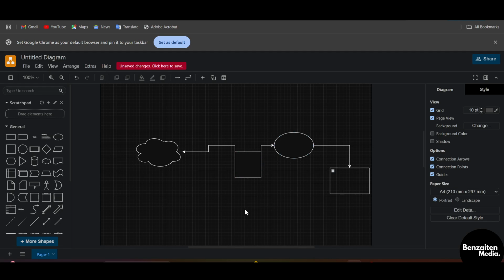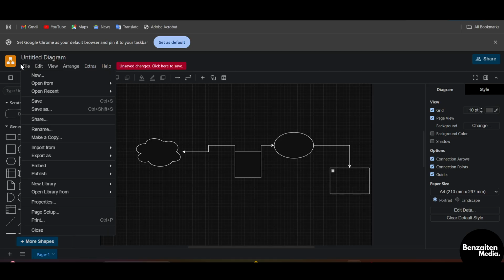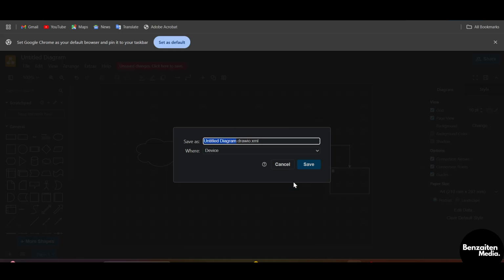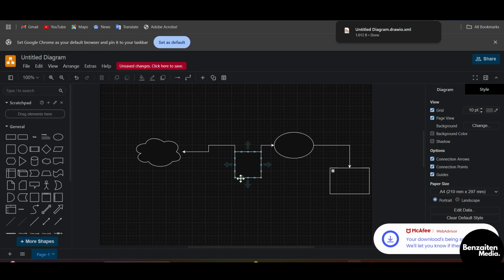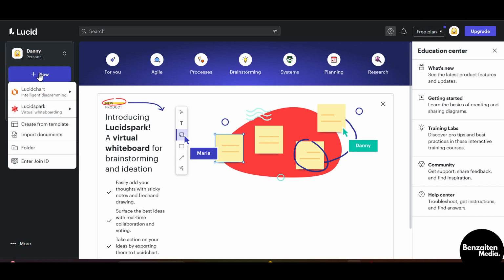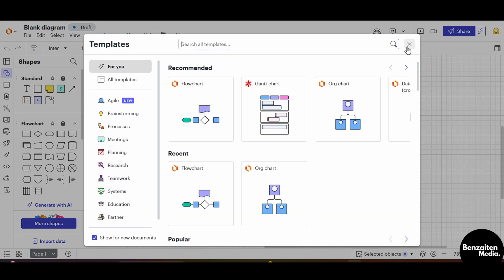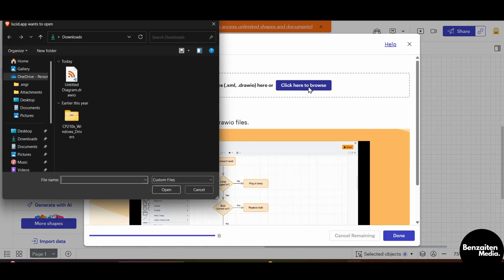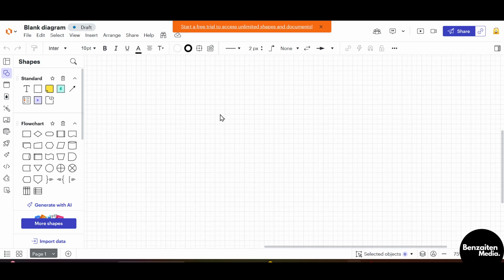How to Convert draw.io to Lucidchart | 2025 Full Guide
🧠💡 Want to switch from draw.io (diagrams.net) to Lucidchart in 2025? This full step-by-step guide will show you how to easily import your draw.io diagrams into Lucidchart without losing formatting or shapes.

🔍 What You’ll Learn in This Video:
✅ How to export your diagram from draw.io (diagrams.net)
✅ How to import the .drawio or .xml file into Lucidchart
✅ How to adjust and edit imported diagrams
✅ BONUS: Tips to keep your layout and formatting intact

🛠️ Step-by-Step Process:
✅ Open your diagram in draw.io

✅ Go to File - Export As - XML

✅ Save the .drawio or .xml file locally

✅ Log into Lucidchart

✅ Go to File - Import Diagram - Draw.io

✅ Select and upload your saved file

✅ Adjust layout if needed and start editing in Lucidchart!

✔️ Users migrating from draw.io to Lucidchart
✔️ Students and professionals needing cloud-based diagram access

🔔 Don’t Forget:
👍 Like if it helped
💬 Comment if you're facing issues — we’ll help